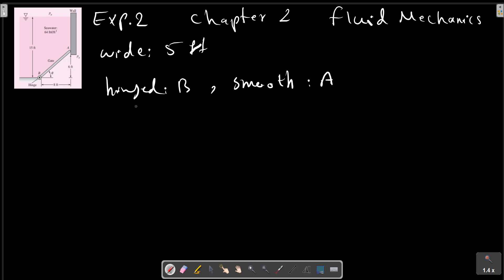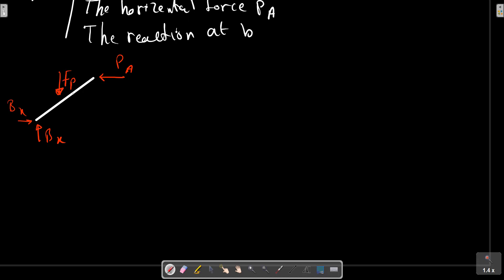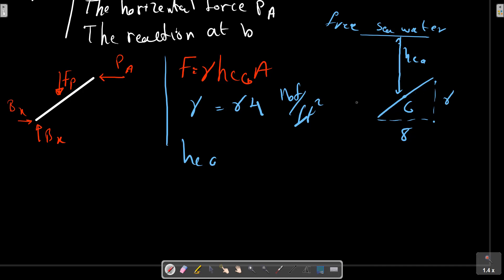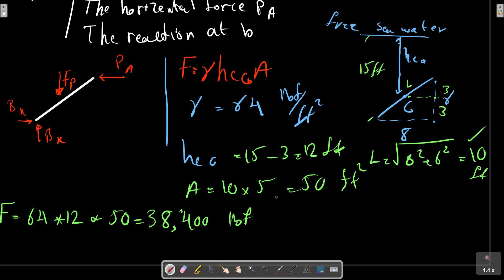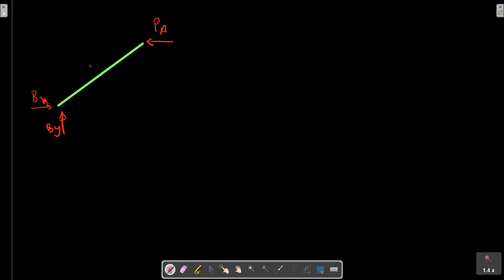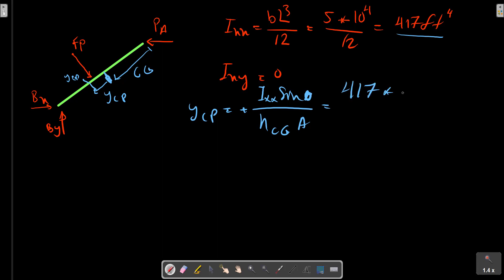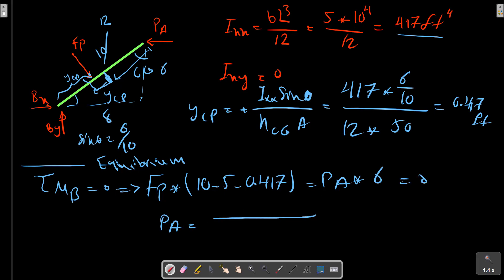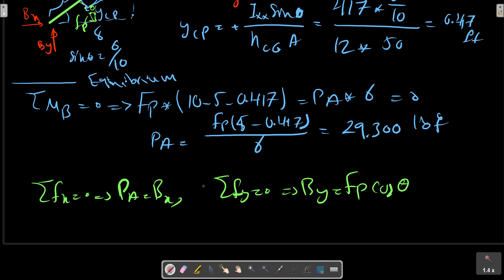Fluid Mechanics Solution, Frank M. White, Chapter 2, Pressure distribution in a fluid, Problem2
The gate in  is 5 ft wide, is hinged at point B, and rests against a smooth wall at point A. Compute (a) the force on the gate due to seawater pressure, (b) the horizontal force P exerted by the wall at point A, and (c) the reactions at the hinge B.